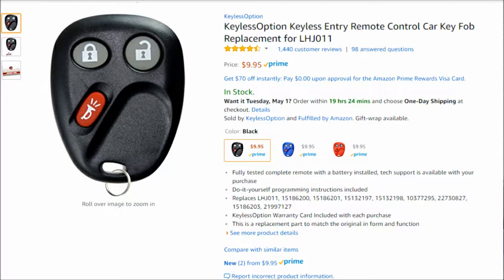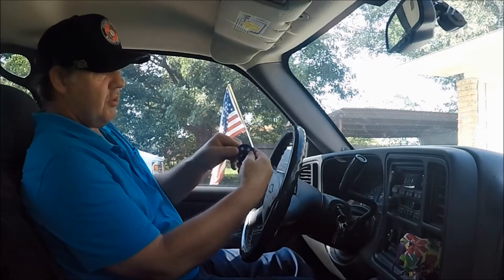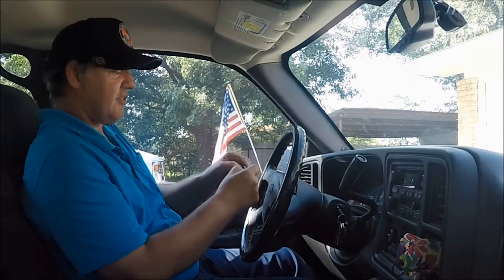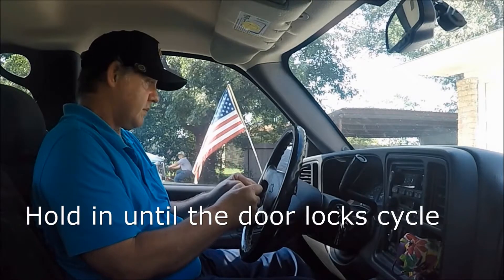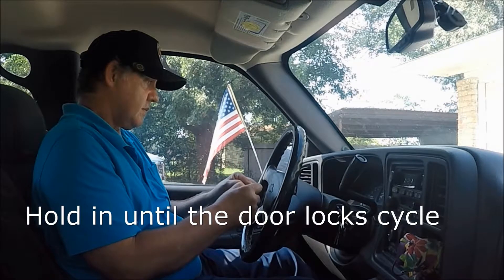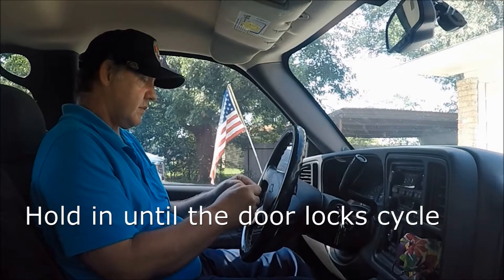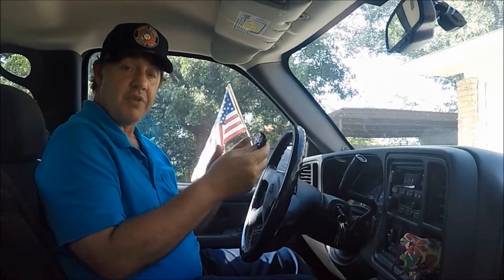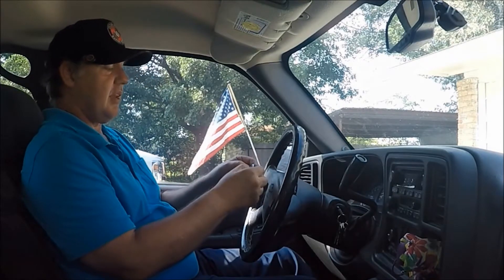2003 thru 2006 Cadillac Escalade How To Program the Key FOB Remote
How to Program the Key FOB remote on a 2003 thru 2006 Cadillac Escalade.Link to Key FOB.

Link to Key FOB